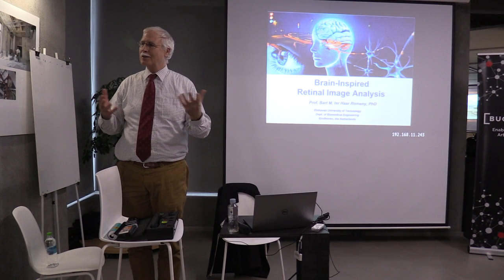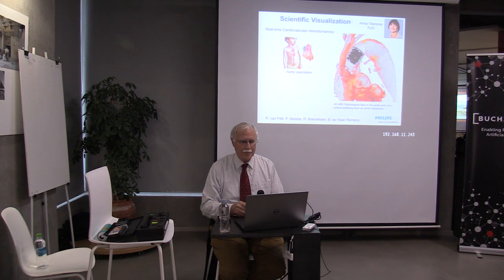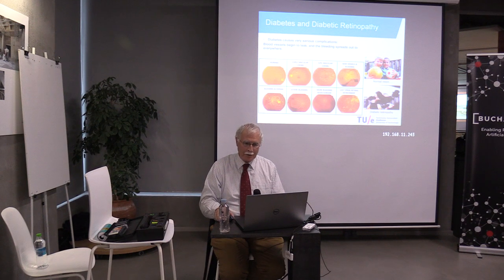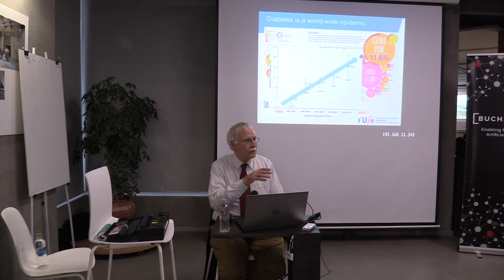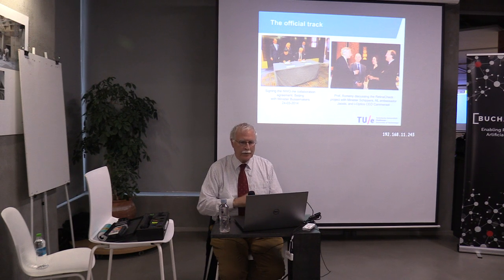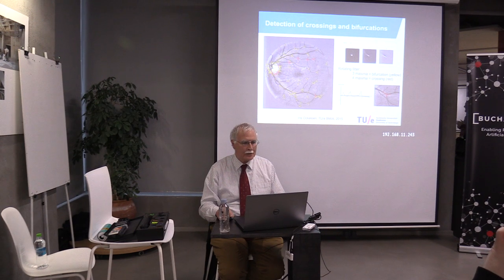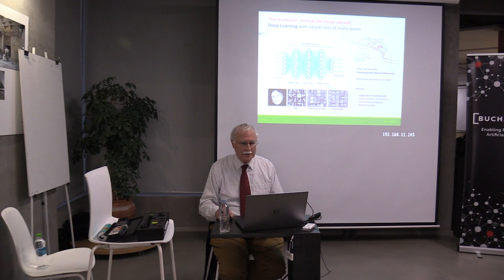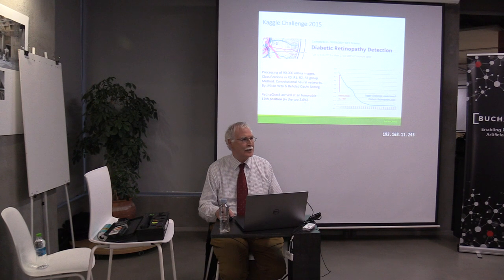(07) Prof. Bart ter Haar Romeny - "Brain-Inspired Retinal Image Analysis" (2019.04.04, OK Center)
On Thursday, April 4, 2019, from 4 PM to 8 PM at OK Center (1 Traian street, Bucharest), Prof. Bart ter Haar Romeny from the Eindhoven University of Technology, the Netherlands, Department of Biomedical Technology, held a lecture on "Neuro-Mathematics of Deep Learning".

Below, photos and videos from the event (also, the audio recording).